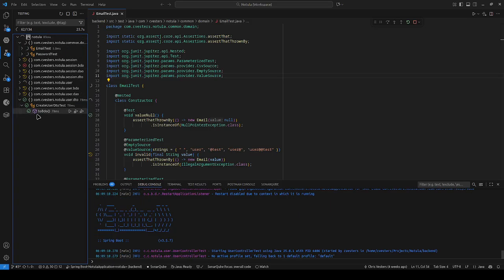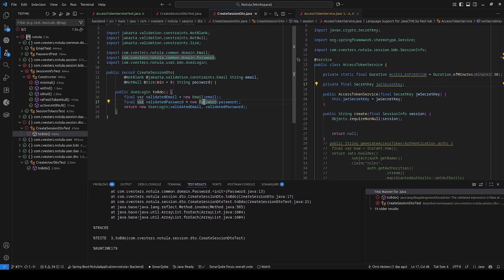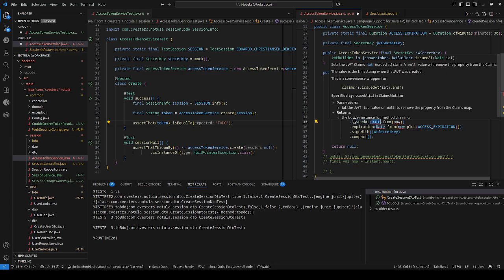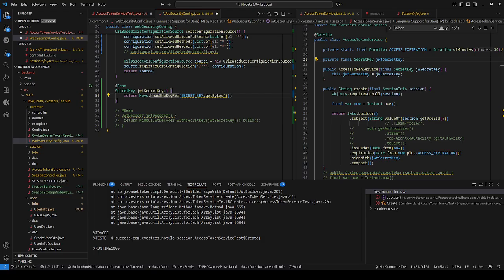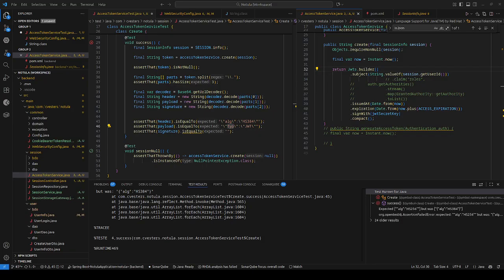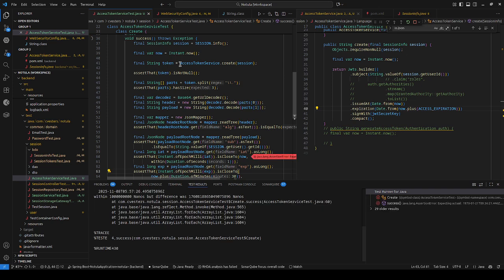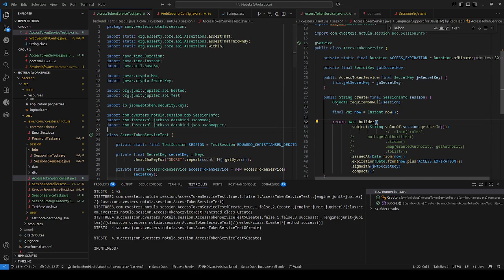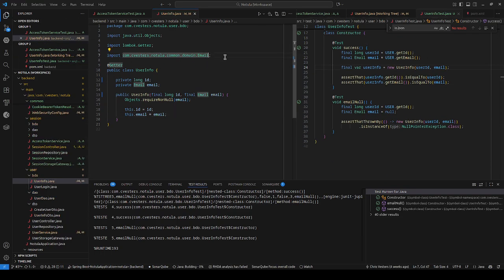Notula (Part 7) - JWT Generation And Testing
Testing the JWT generation and using a library to generate them.